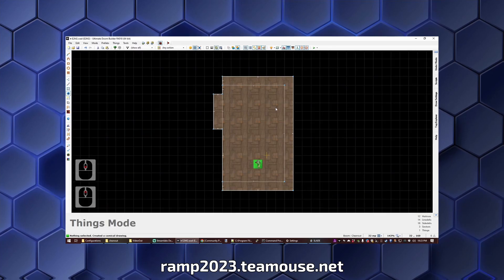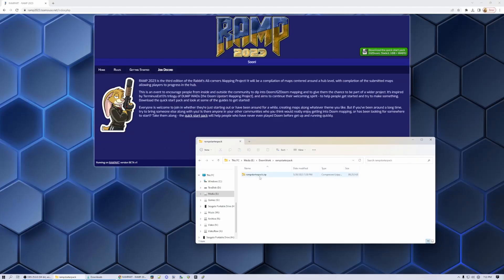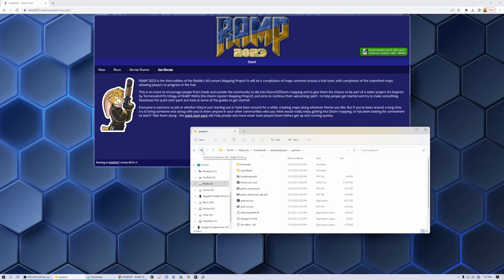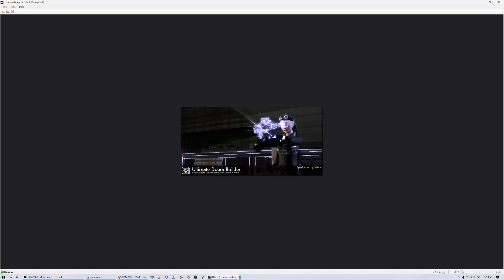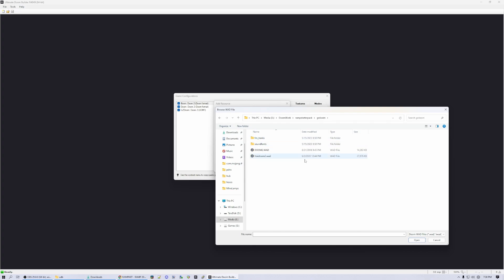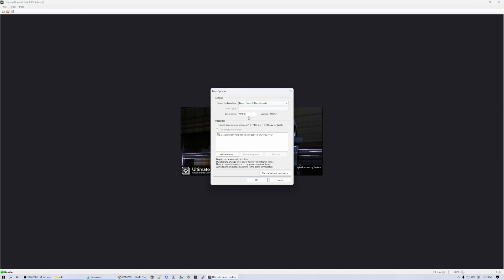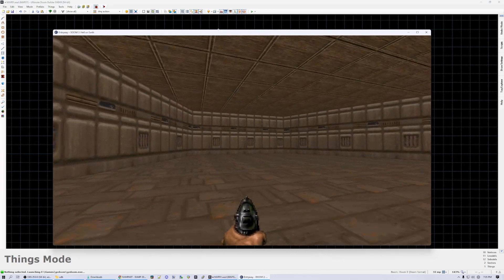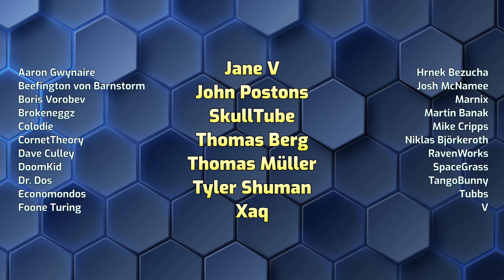RAMP 2023 - Getting started with Doom editing!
RAMP is a community project running in June, aimed at encouraging beginners to try mapping for Doom! Anyone is welcome to join, and I would love to see what you make. Here's how to get set up with making maps in Doom.